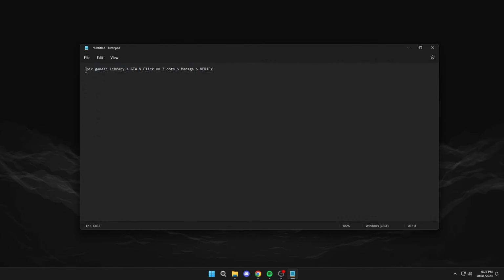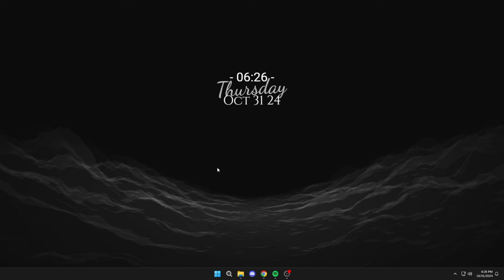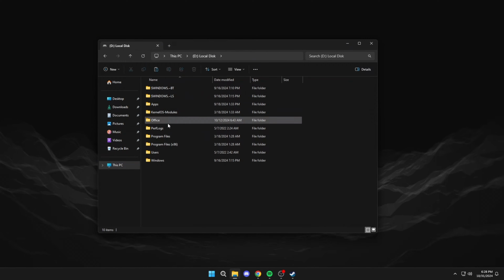How to Fix GTA V Crashing on Loading Screen - EASY!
How to Fix GTA V Crashing on Loading Screen

In this video, I'll guide you through how to fix GTA V crashing on startup or the loading screen. If you’re experiencing issues with GTA 5 crash fix methods or need reliable steps on how to fix GTA 5 startup crash, this tutorial will help you get back to playing smoothly.